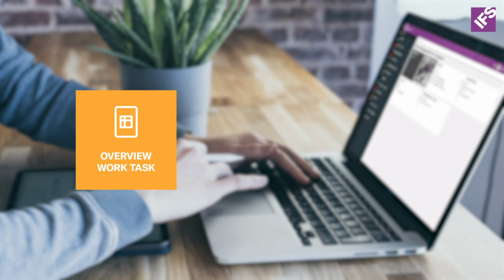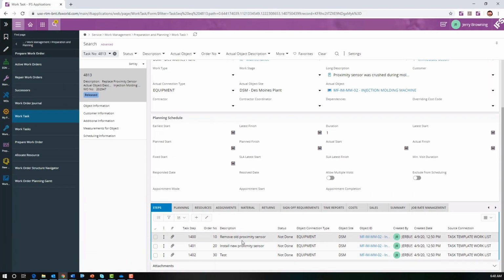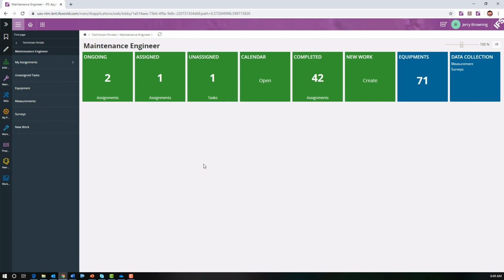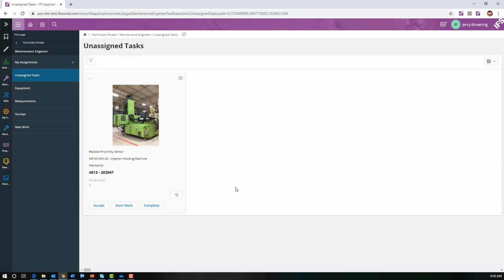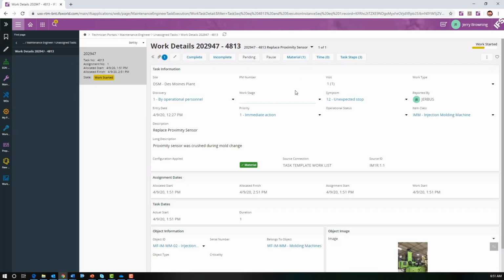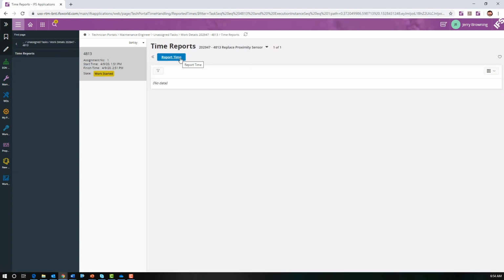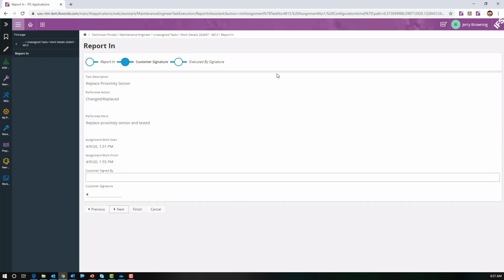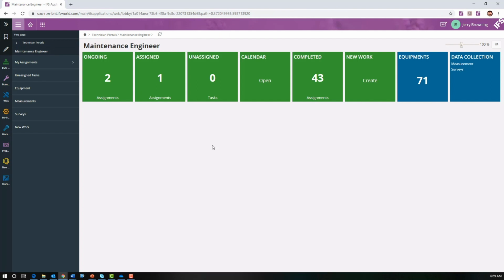IFS Insider: Reporting on Work Tasks Using the Maintenance Engineer Technician Portal in IFS EAM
This IFS Insider video shows a technician picking up an unassigned task in the maintenance engineer technician’s portal in IFS EAM. We then show the technician issuing material, reporting time, and walking through the debriefing wizard completing the work task.